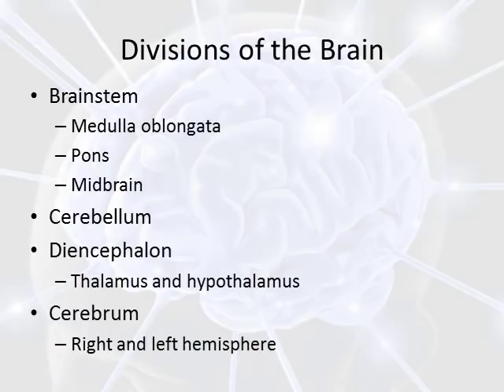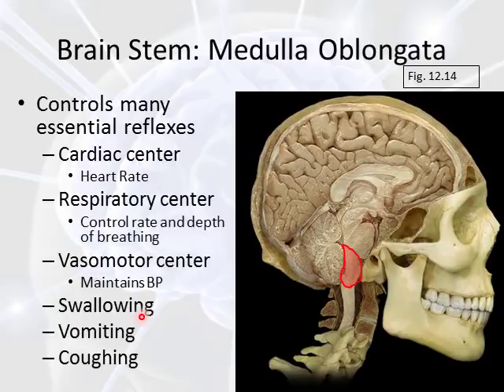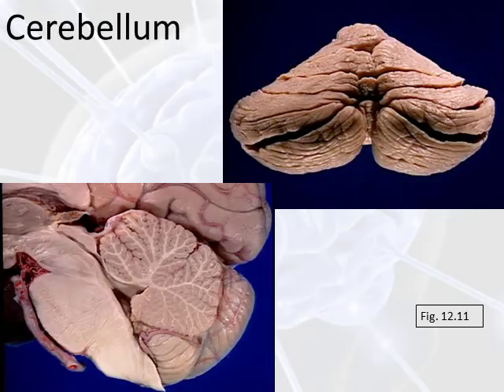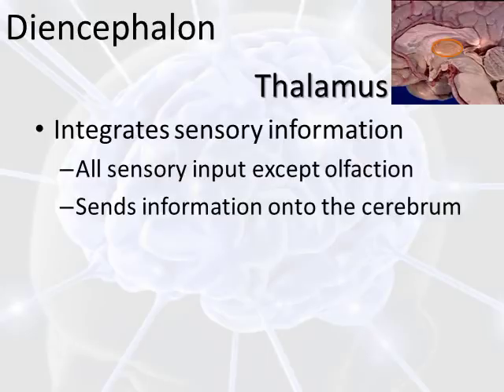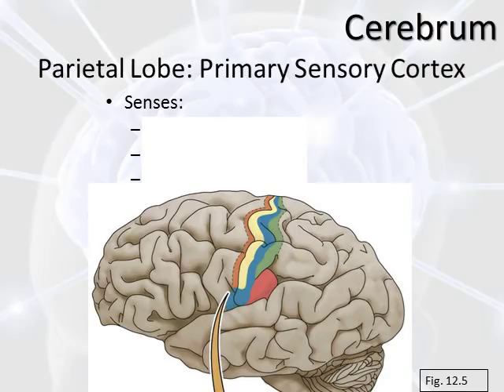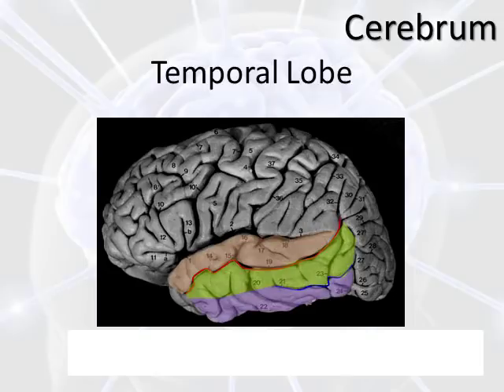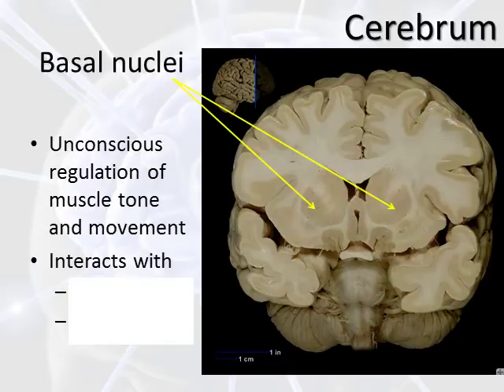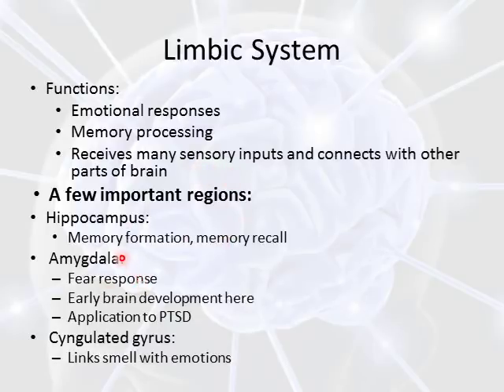TBL Day The Brain